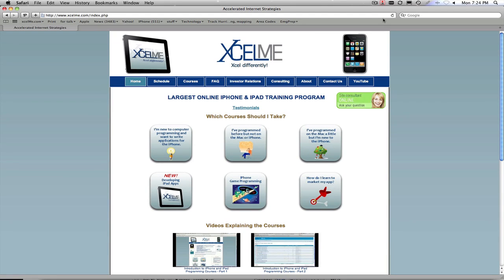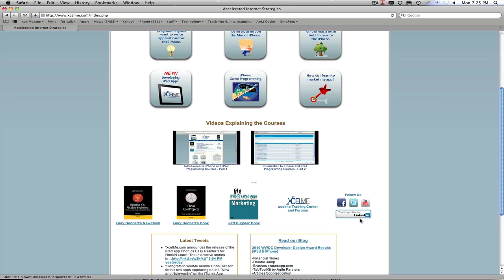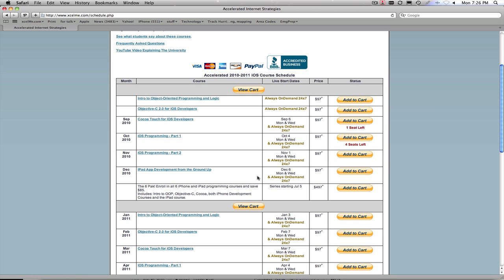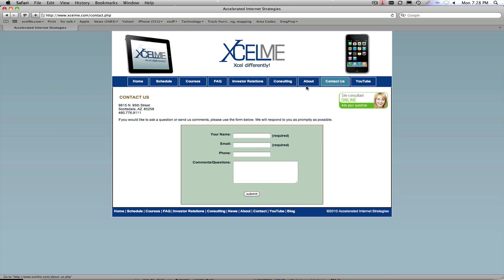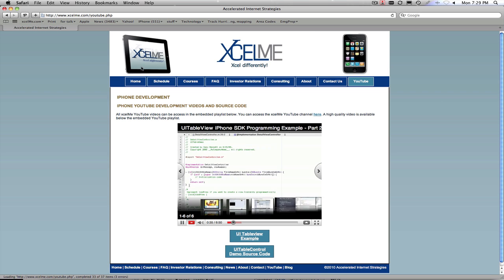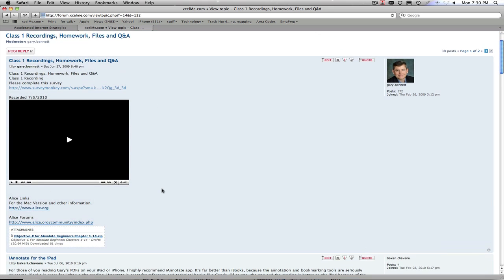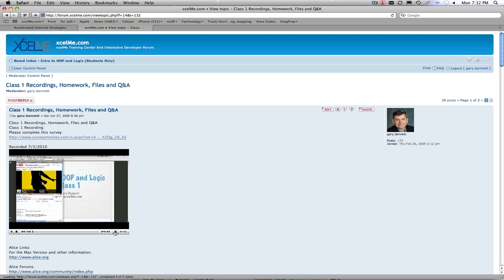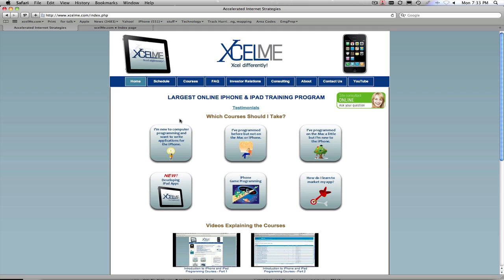How xcelMe iOS Courses Work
This video explains the xcelME iOS development courses and which course is right for you.